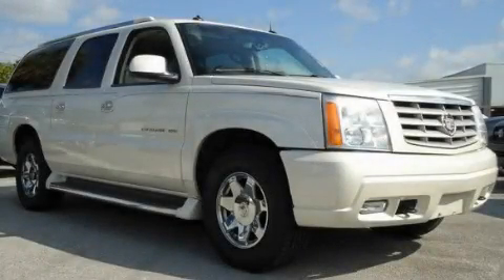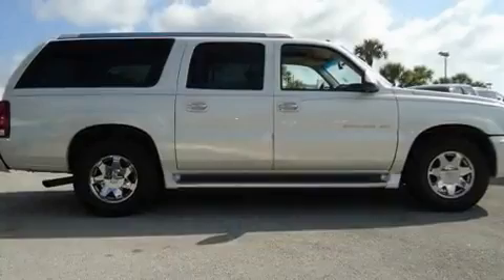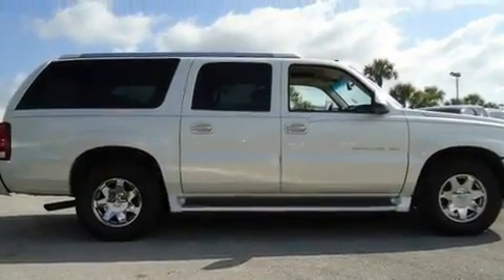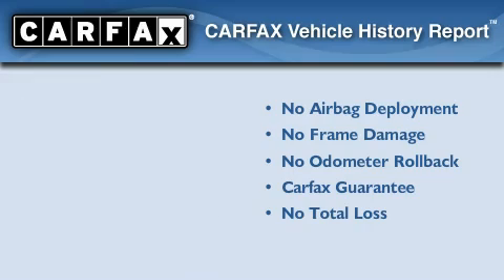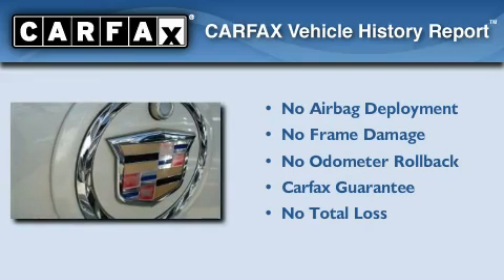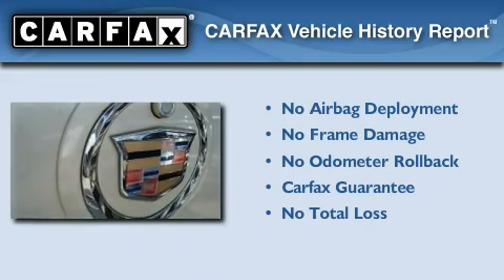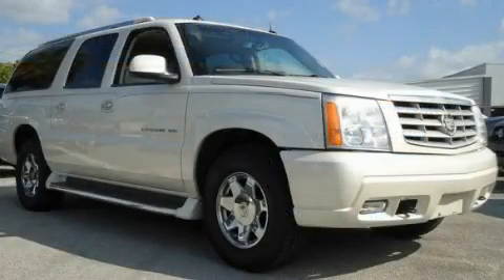2003 CADILLAC ESCALADE Miami FL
Year : 2003
 Make : CADILLAC
 Model : ESCALADE
 Engine : vortec 5300 ohv v8
 Trans . : automatic
 Exterior : white
 Miles : 87,349
 Interior : white

 Lehman Mazda

 2003 CADILLAC ESCALADE Miami FL